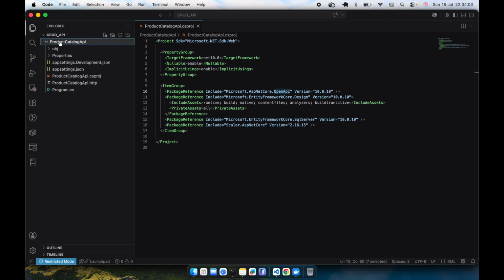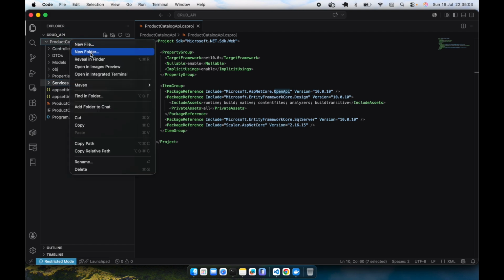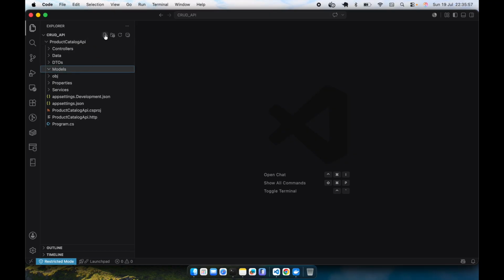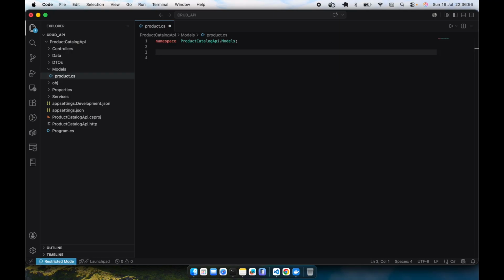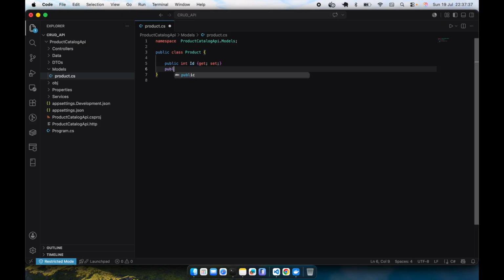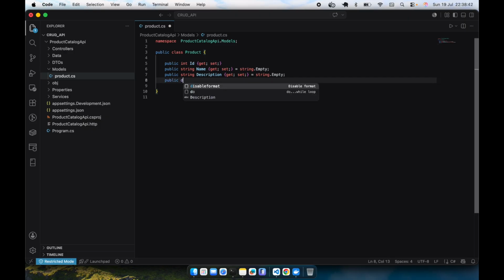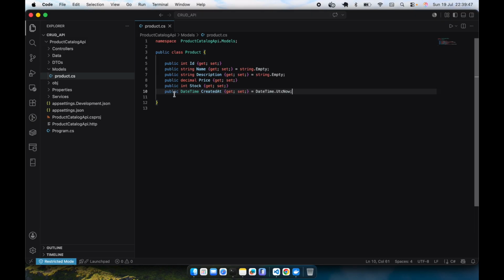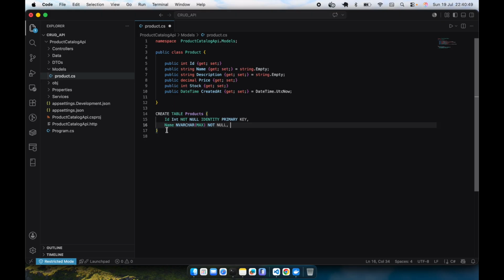Models - data for table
In this video we will be learning about Models.
A Model (also called an Entity) is a C# class that maps directly to a database table. Each property becomes a column. Entity Framework reads this class and creates/manages the table for you.

Think of it as: C# class = Database table, C# property = Database column